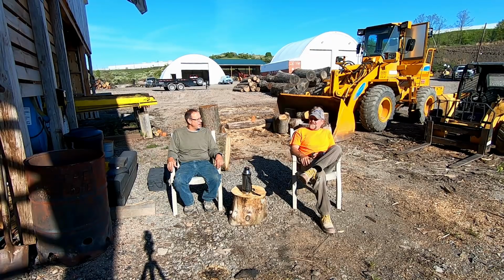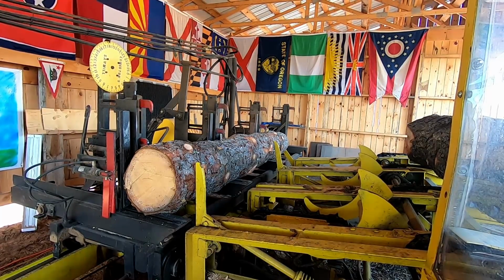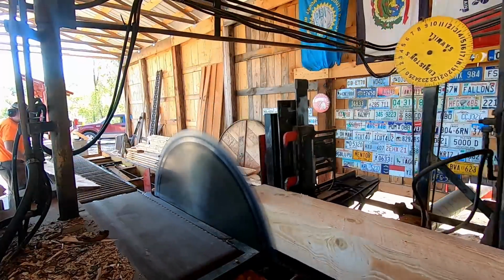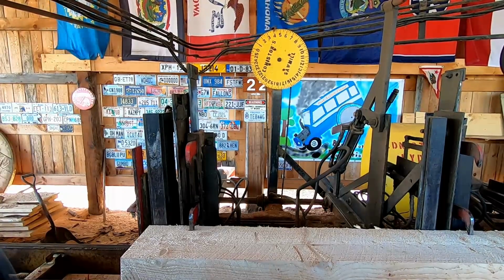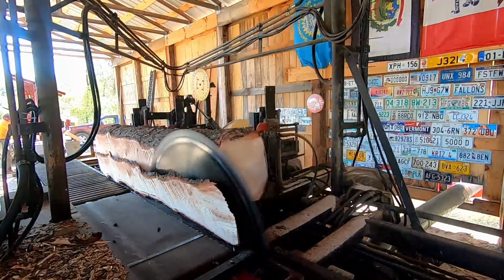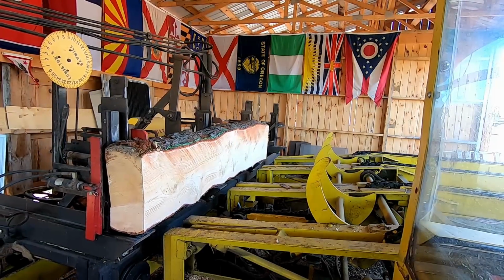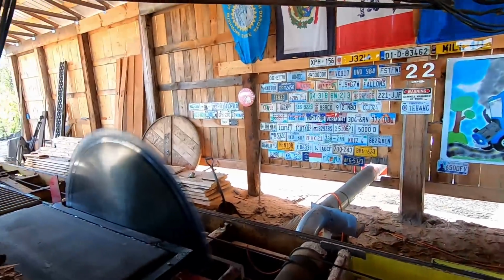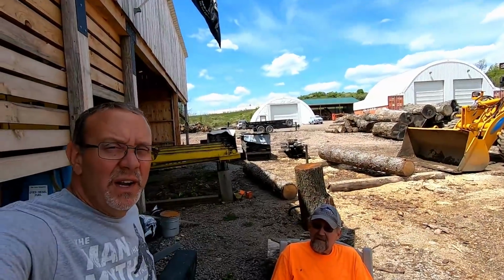sawing 4x4's #189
sawing up some 4x4's for a small order. Hope you enjoy!